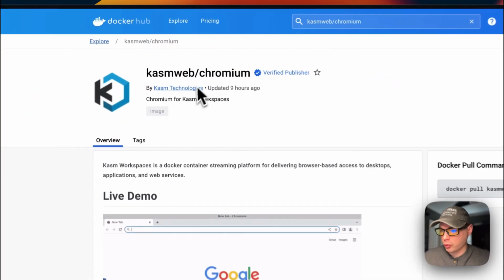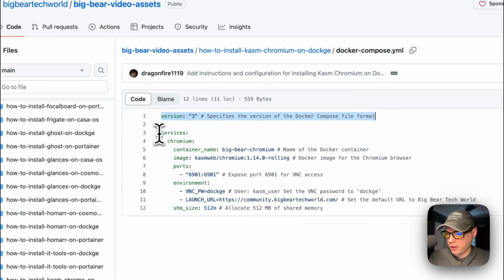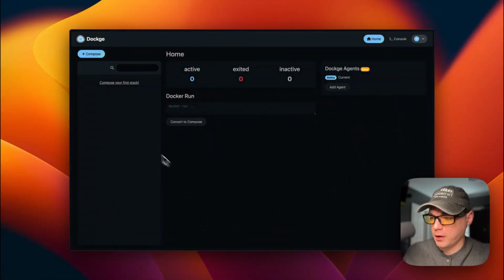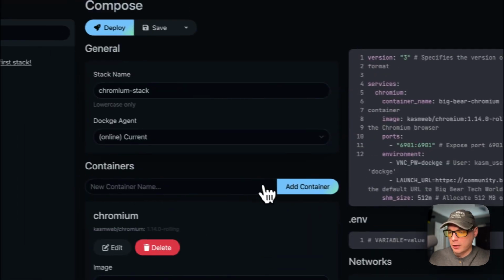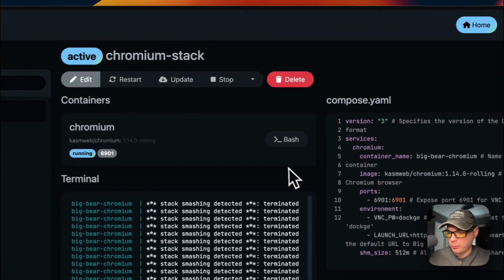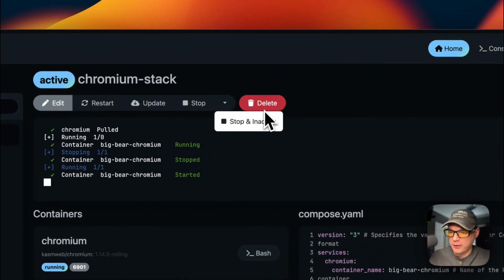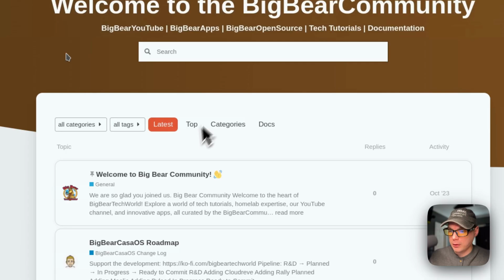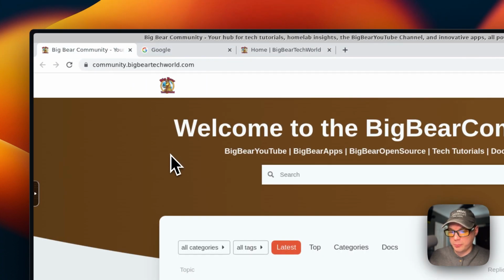Effortless Kasm Chromium Setup on Dockge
Dive into the world of secure browsing with our step-by-step tutorial on how to install Kasm Chromium on Dockge. Whether you're looking to enhance your online privacy or boost your productivity, we've got you covered. Join us in this video as we walk you through the straightforward setup process and explore the features that Kasm Chromium offers.

🔍 Table of Contents:

00:00 Intro
00:41 About
01:14 Explain Docker Compose
02:38 BigBearClub
02:58 Install
03:36 Stack Options
05:11 Show UI
06:56 Outro